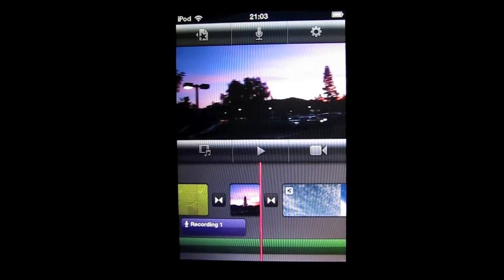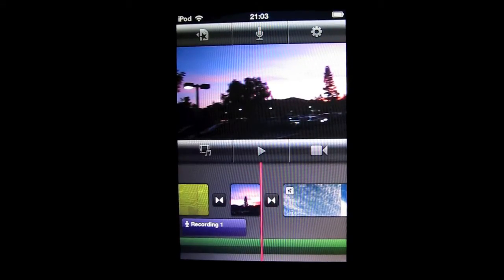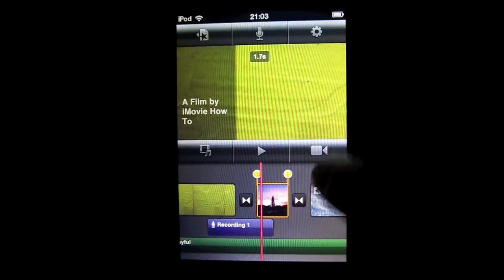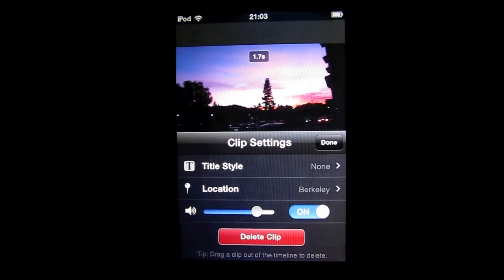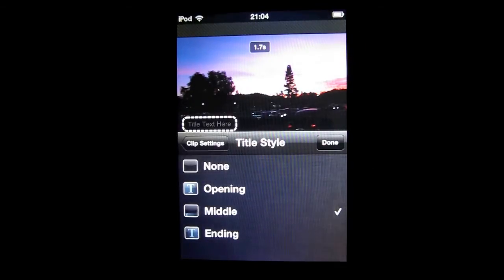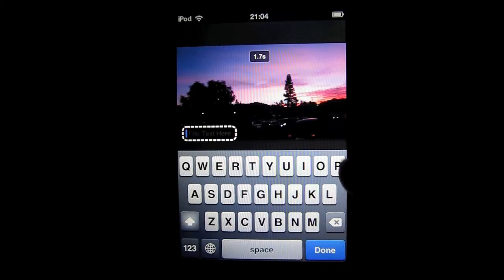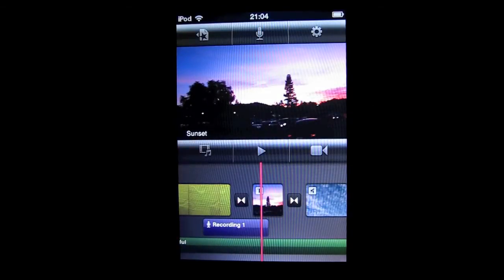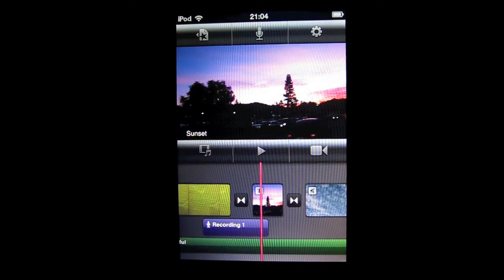iMovie on iOS- Making Subtitles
This Tutorial is about making subtitles, captions, or footers in your iMovie for iOS Project.